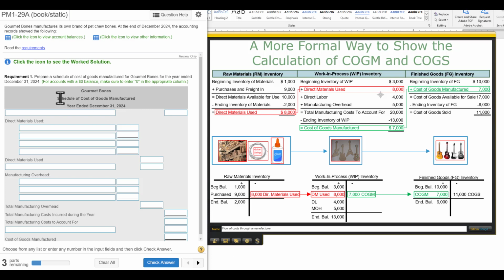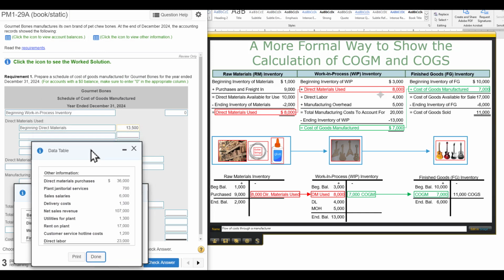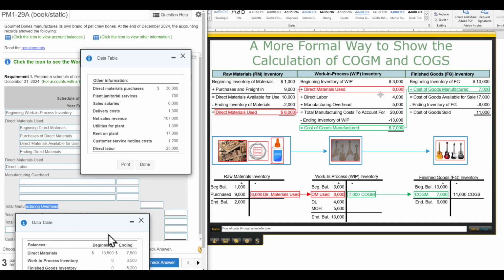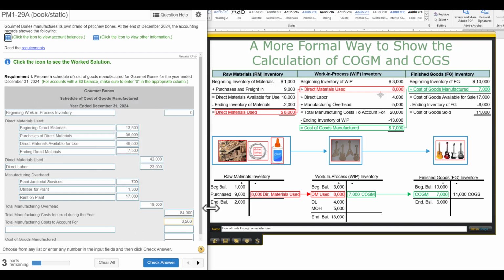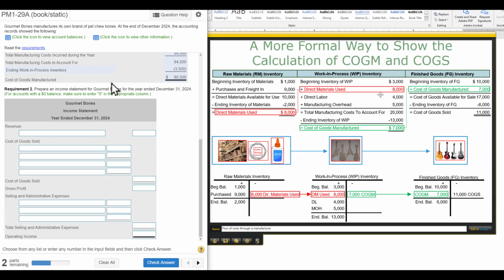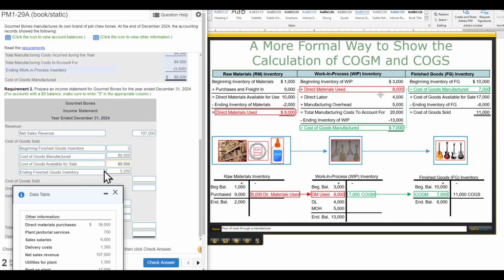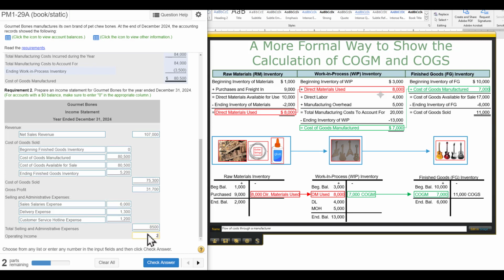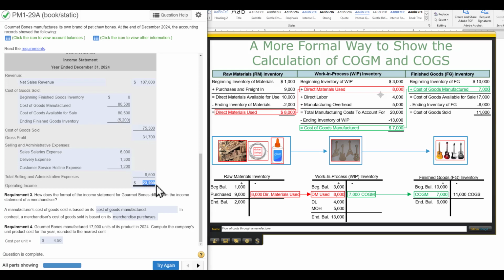Problem 18-29A Cost of Goods Manufactured, Manufacturer's Income Statement, 13th Edition